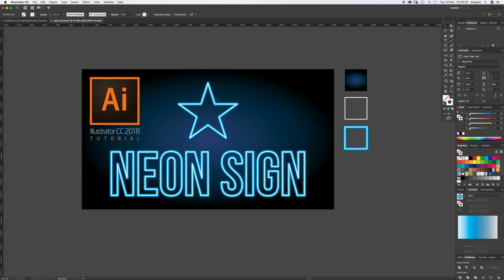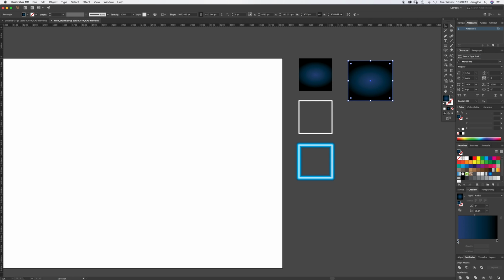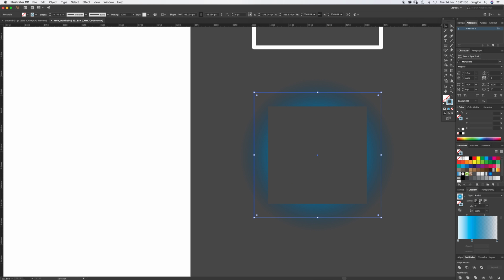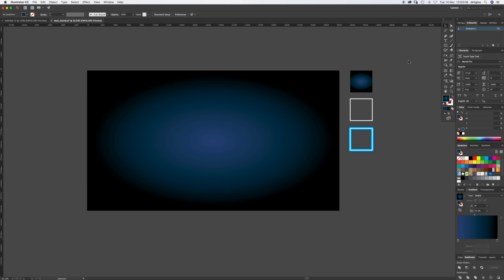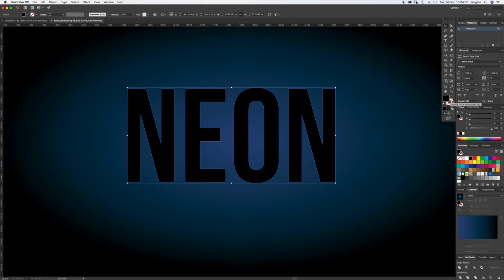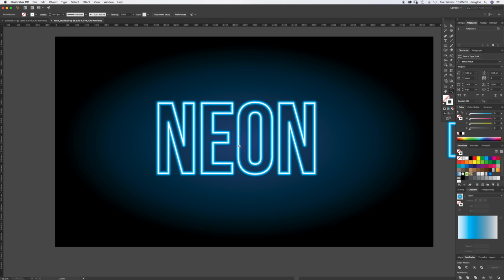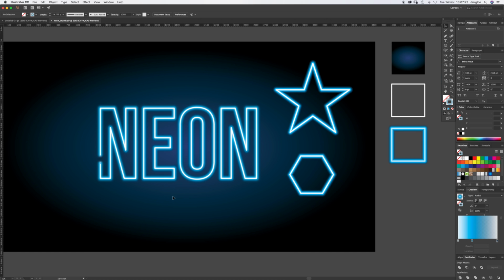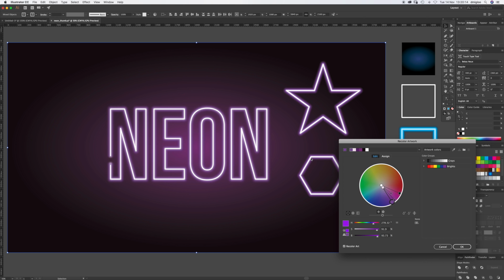Illustrator Tutorial: Neon Text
Learn How to Create a Neon Text Effect in Adobe Illustrator - This tutorial is about creating Neon Text Effects in Adobe Illustrator CC 2018. The principals apply to all kinds of shapes and use an alternative method to Gaussian Blur.

I’ve been a Graphic Designer for over 17 years so I’ll be teaching you all the Illustrator shortcuts to make your design workflow as streamlined as possible.